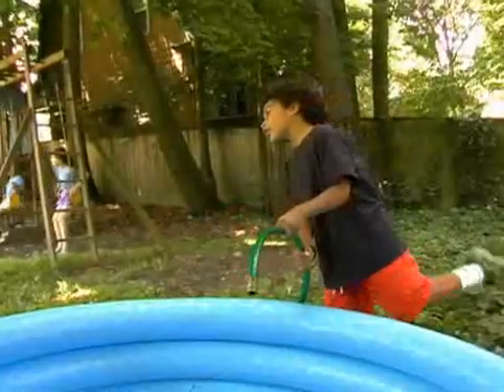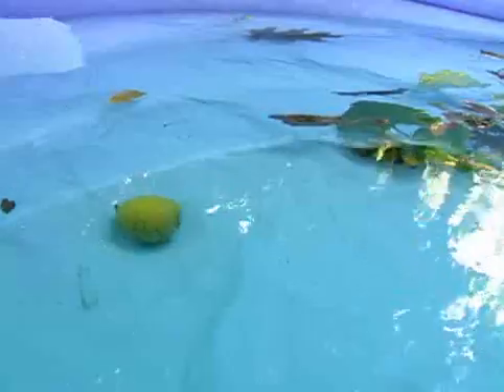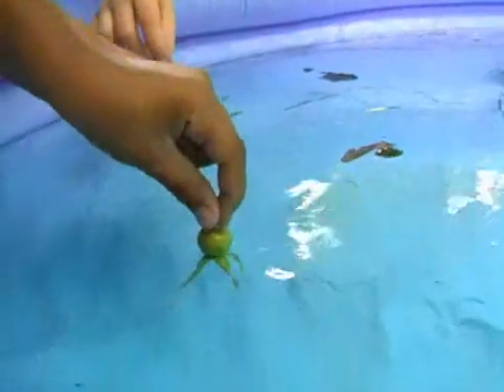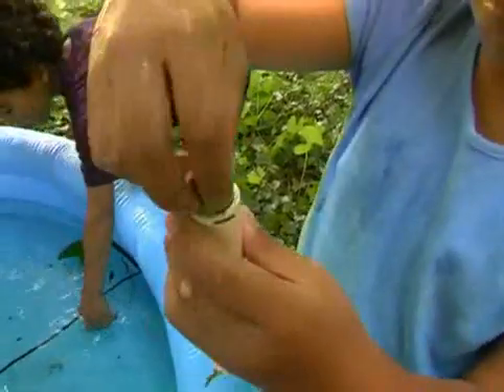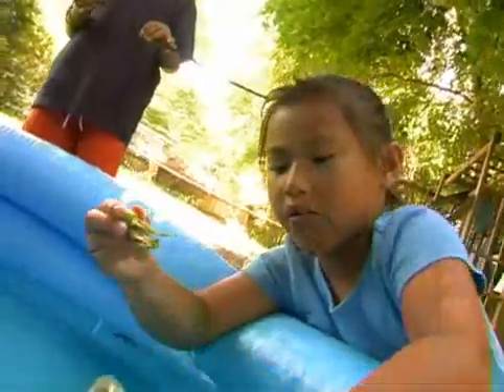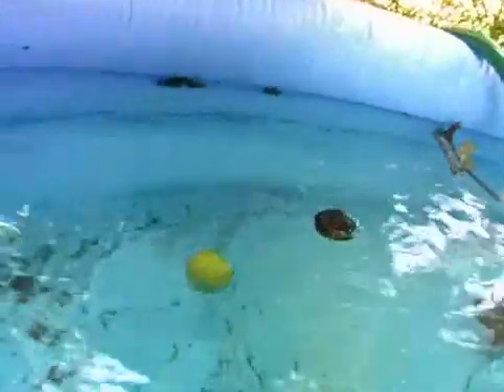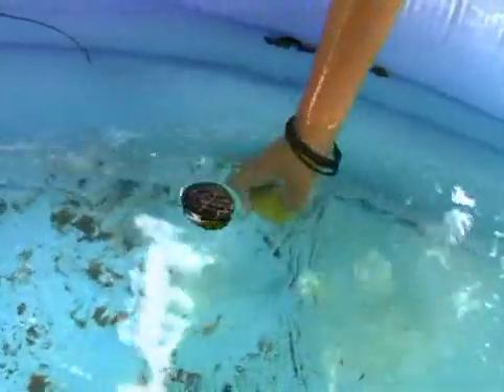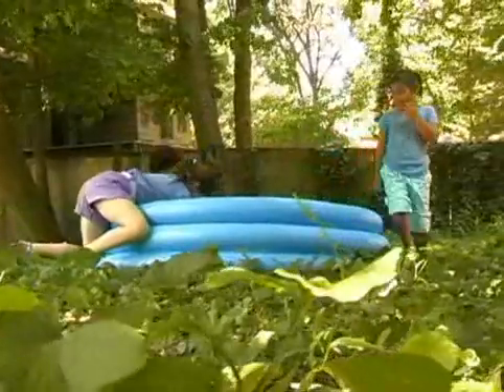Peep and the Big Wide World: Making Things Float or Sink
Some things float and other things sink. That's what the kids find out when they start putting stuff in the pool.